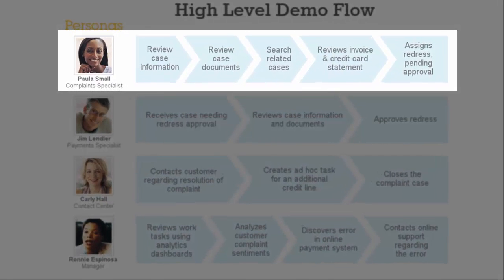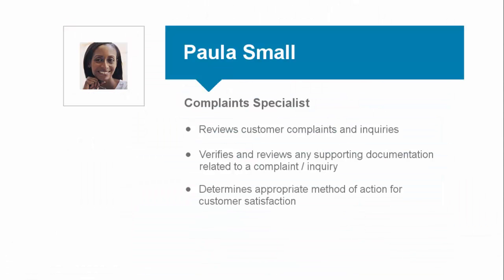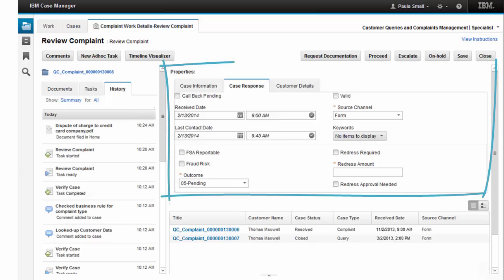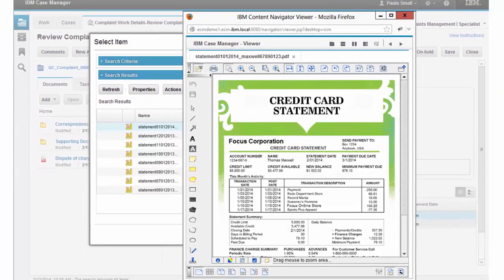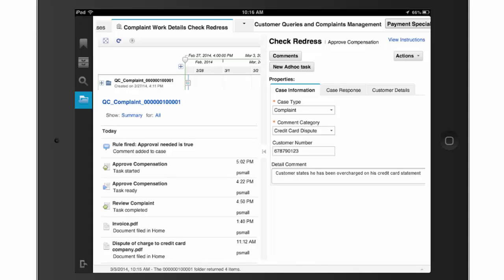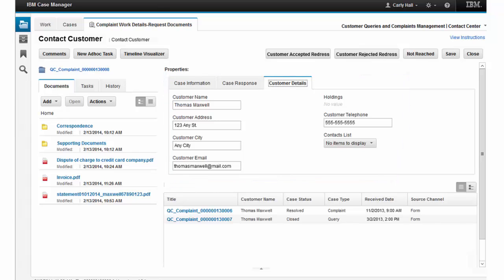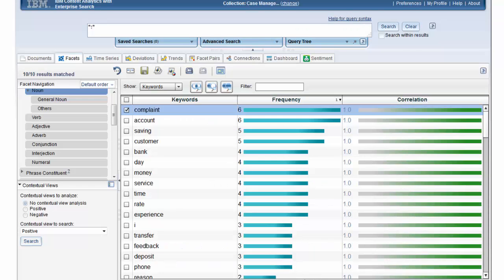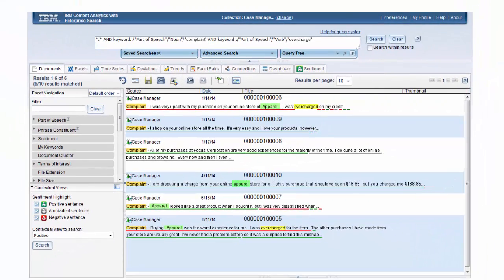Complaints Management (IBM Case Manager and IBM Content Analytics)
In this demo, a client of Focus Corporation has written a complaint letter that he has been overcharged on a recent purchase. The complaint letter has been received by the company and a new complaint case has been automatically created. You will see processing and approval of the complaint by the complaint specialist and contact center personnel. Additionally, you will see analytics being used to understand the root cause of the complaint in order for corrective action to be initiated. IBM Case Manager and IBM Content Analytics are showcased.